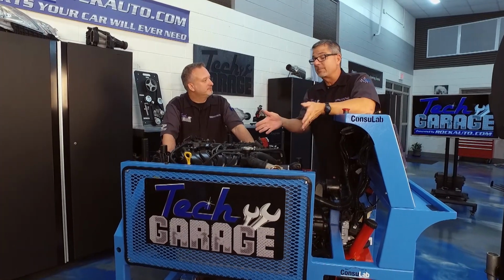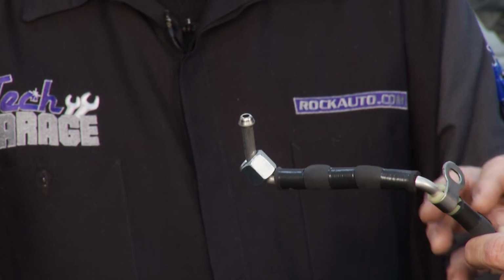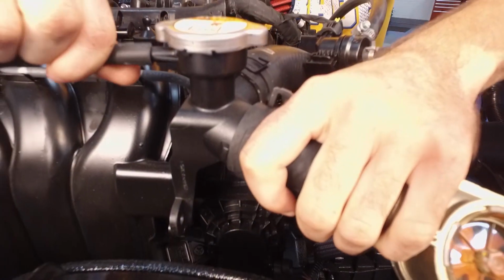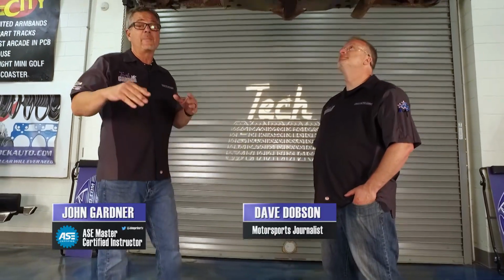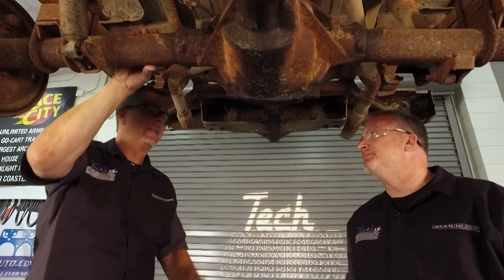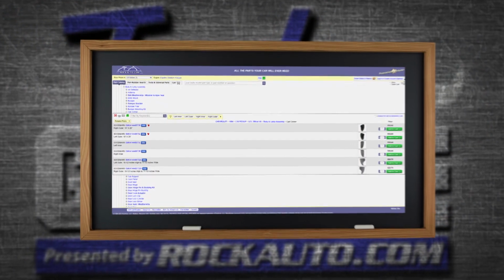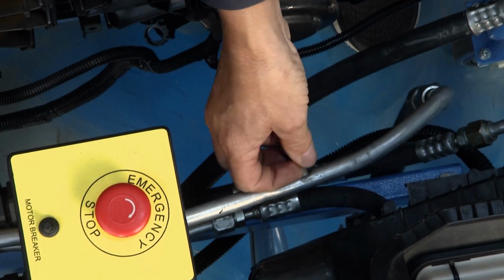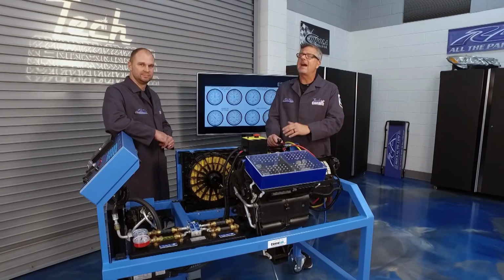Tech Garage Episode 2310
Rockauto.com
Chipola.edu